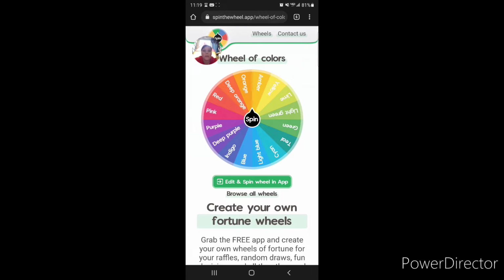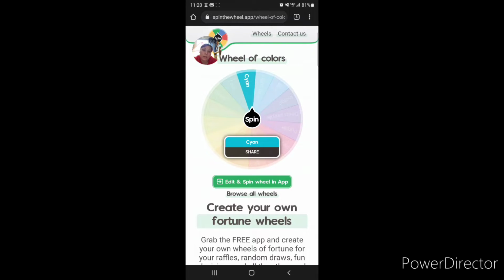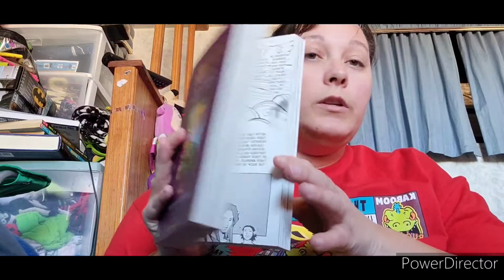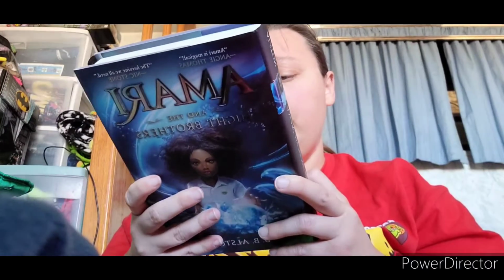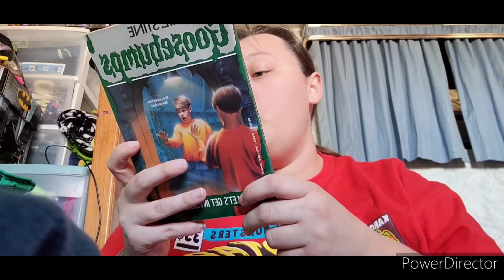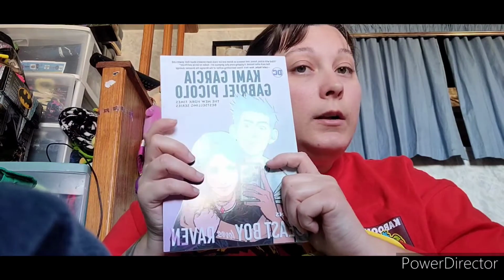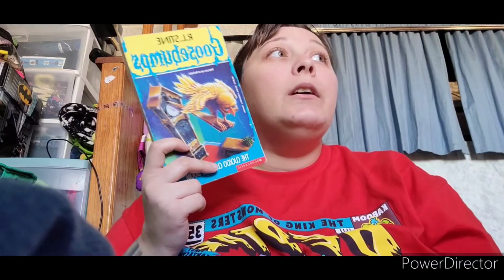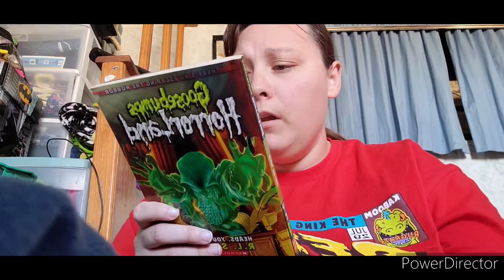February TBR 📚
This is my February TBR. Have you read any of these books? What did you think of them? Let's chat in the comments. Have a great day.

Jamiereads_1
Goodreads
Jamie Wise
Amazon Wish List

The music in this video doesn't belong to me.
The music at the being and end  belongs to Aivi & Surasshu/ Cartoon network/ Water Tower Music. And Rebecca Sugar